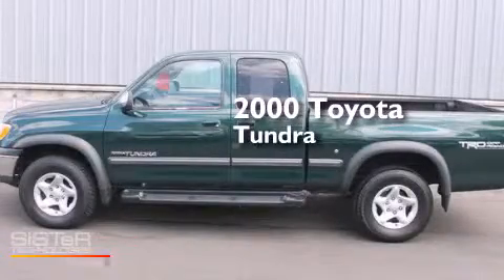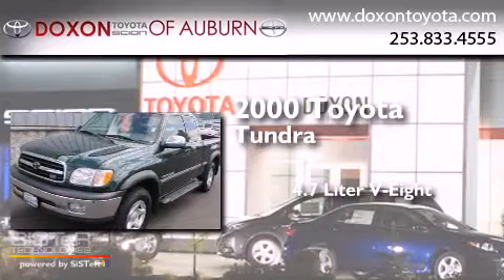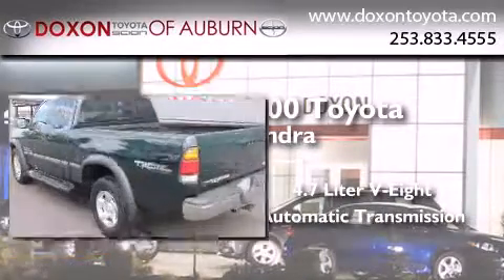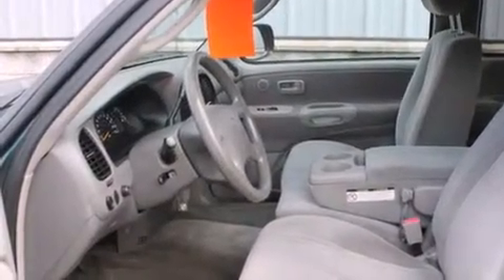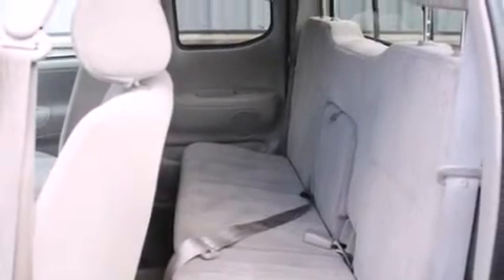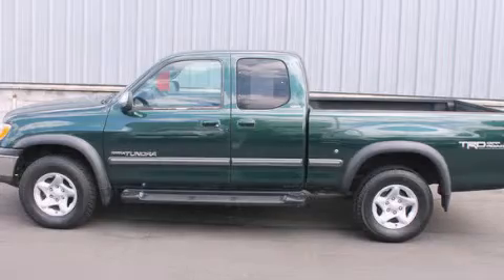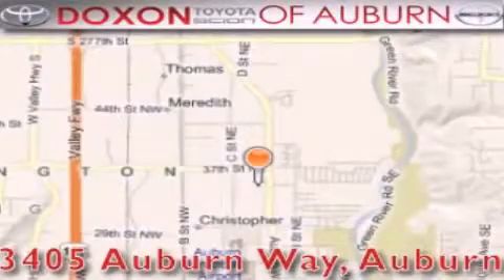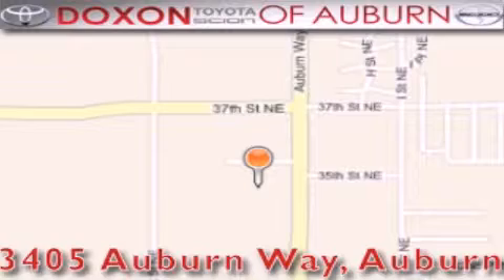2000 Toyota Tundra Renton WA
We've been honored to serve the Auburn WA area , we promise that your experience at our dealership will exceed your expectations ! Year : 2000 Make : Toyota Model : Tundra Engine : 4.7L V8 Trans . : Automatic Exterior : Green Miles : 173,772 Interior : Gray Stock : C4022 Doxon Toyota 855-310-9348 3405 Auburn Way Auburn , WA 98002 The Doxon Family has been in the automobile business right here in Auburn since 1938 . Myron and Ken Doxon , along with their dad , sold Studebakers at 119 Auburn Way South . When you dialed the garage , as they called it , you phoned just 5 . Pretty simple . One number and you knew how to get hold of Doxon and Sons . The Doxons are four generations of automobile experience , and we want to make it as simple as dialing five when it comes to service and commitment . Were celebrating 42 years with Toyota as one of the oldest established Toyota dealers in the US . In 1964 , it was simple selling cars and trucks people could depend on . In 2007 , its still simple . Build the best cars and trucks in the industry ; with Quality , Dependability , and Reliability ; make them stylish and exciting to drive , with plenty of models from which to choose , and its simple to meet all your customers needs . Toyota has one of the best car , truck , and SUV lineups in the business . On your next visit , take a look at the lighted pictures on the wall . Youll see the history of the Doxon Toyota family and 65 years of commitment to the car business . Doxon Toyota in Auburn . A family tradition since 1938 . We believe our 65 years in business , allows our customers the confidence they need , to know our message of service will be followed . Weve called it The Doxon Difference since 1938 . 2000 Toyota Tundra Auburn WA